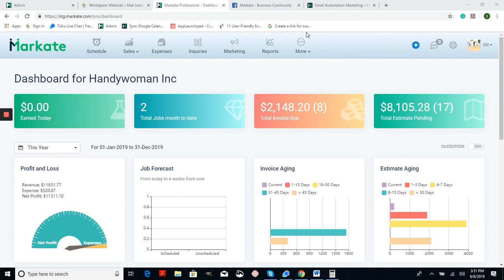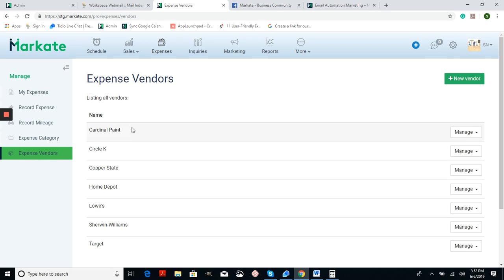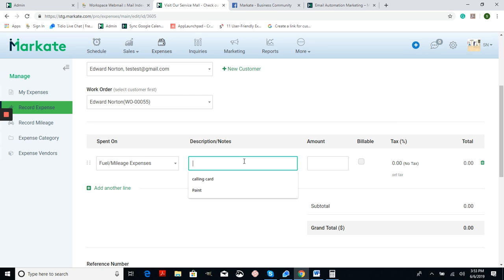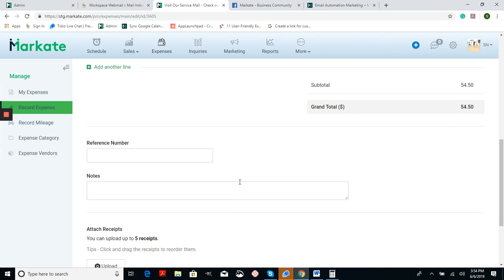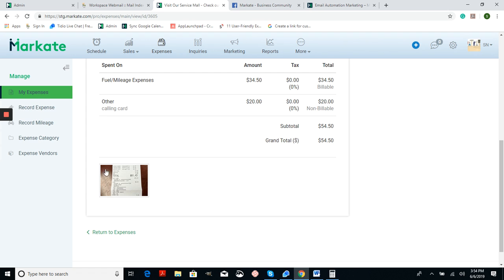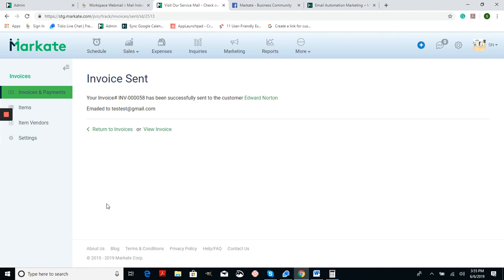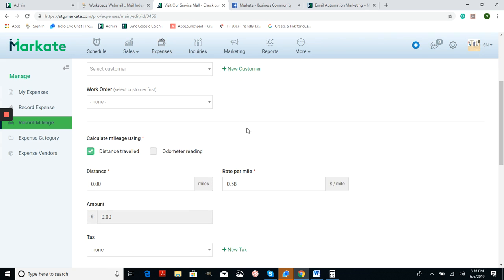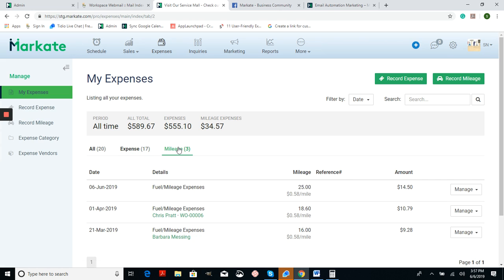Expenses Management & Mileage Tracking